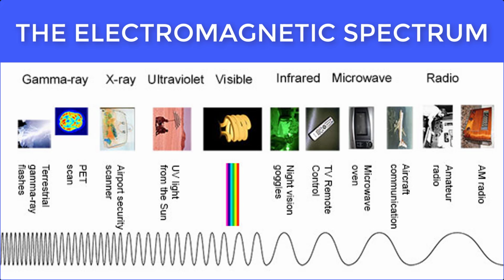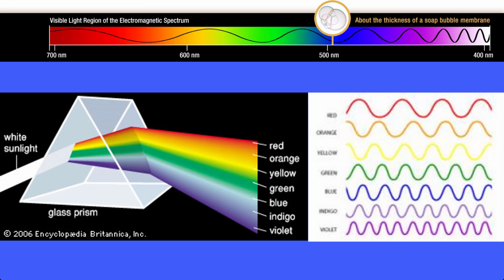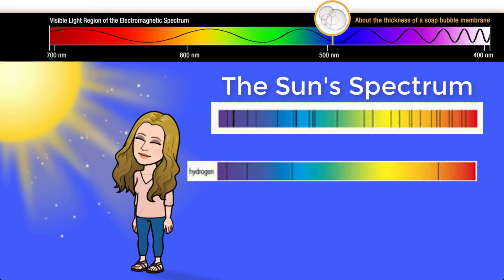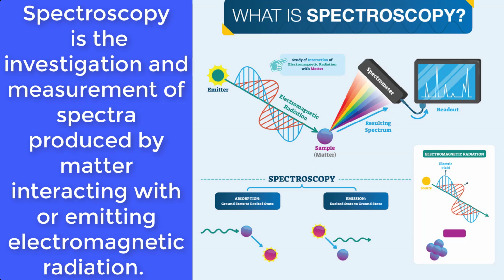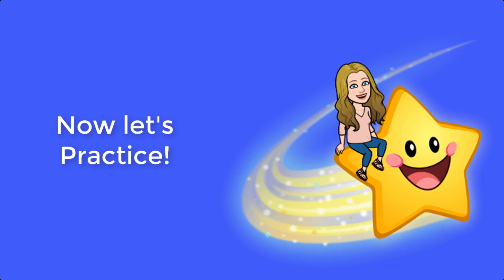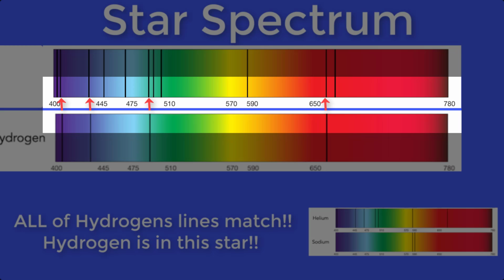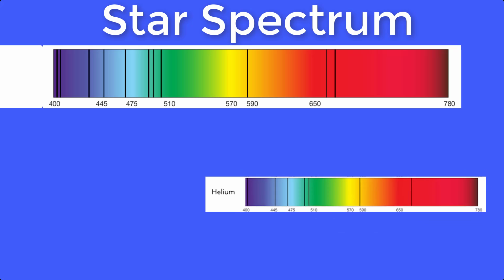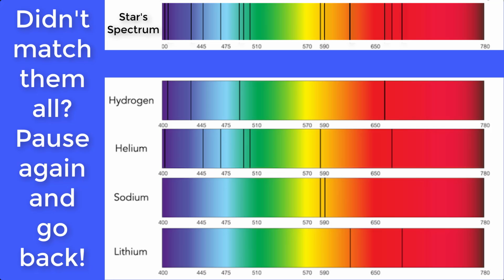Intro to Spectroscopy (After Electromagnetic Spectrum)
This video covers basic knowledge of spectroscopy! It also has a practice where you try and identify the elements found in a star spectrum!